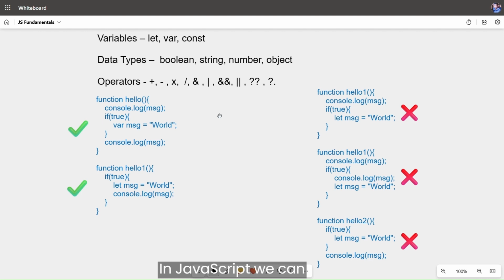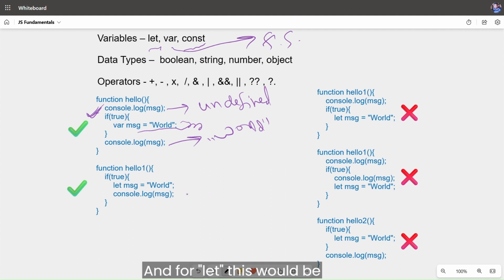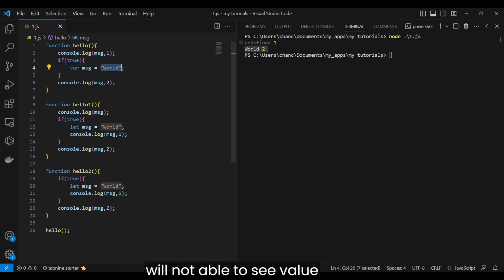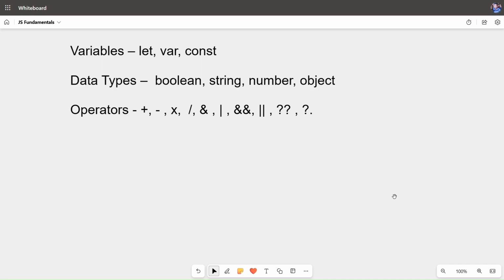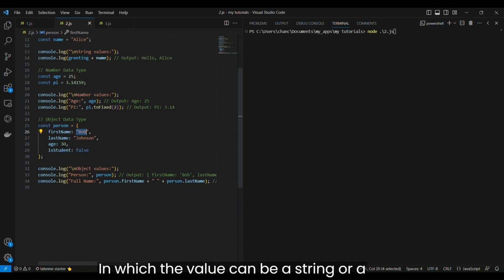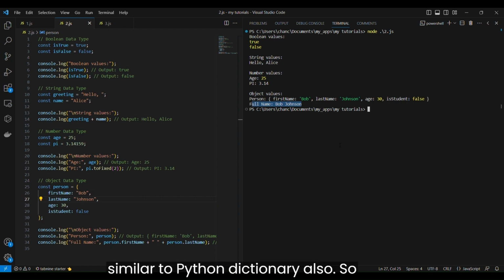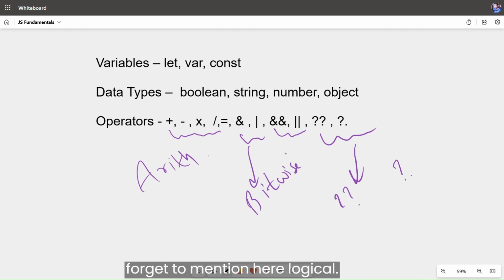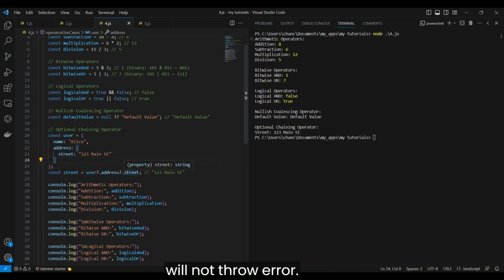Variables, Data Types & Operators | JavaScript Fundamentals | javascript tutorial for beginners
This is a video of the series JavaScript Fundamentals. Next episodes will be out soon within 2 days. I hope this series will help you to get understand the concepts about JavaScript. 😊